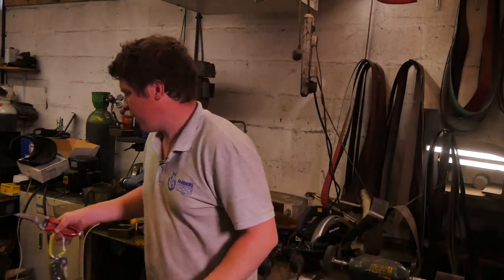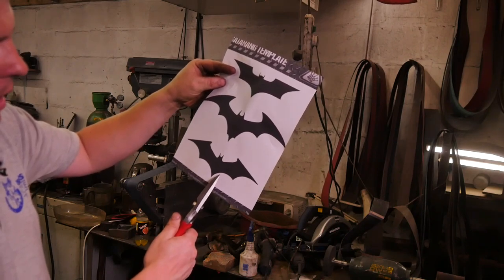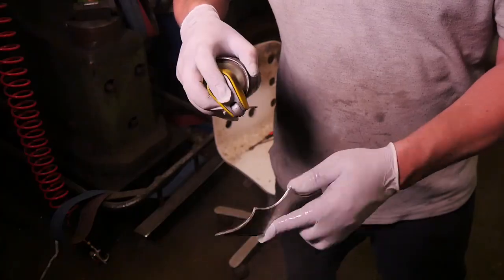MAKING A DAMASCUS BATARANG!!!!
Thank you very much for checking out my daily videos! My name is Alec Steele and I am a blacksmith from Norwich in the UK. I make fun things every day for my daily YouTube videos! Lots of sparks, lots of hard work and crazy amounts of fun!

Norwich, UK